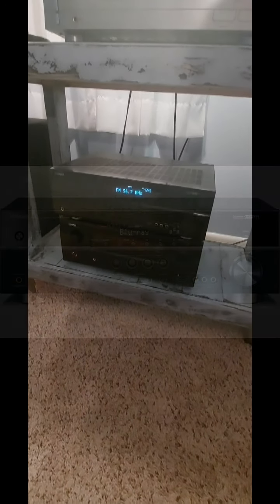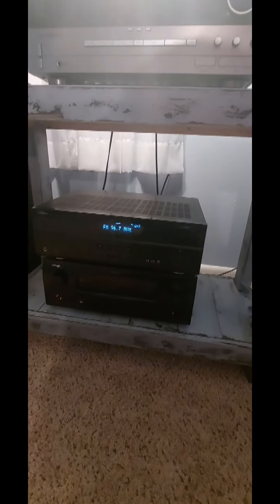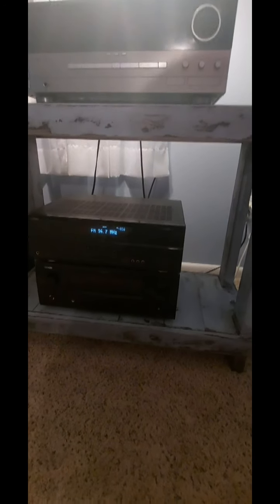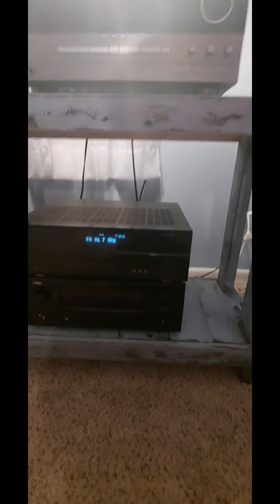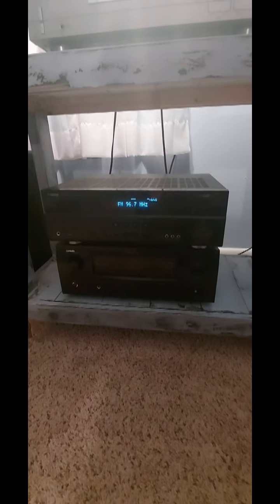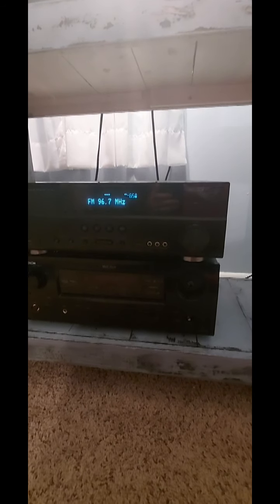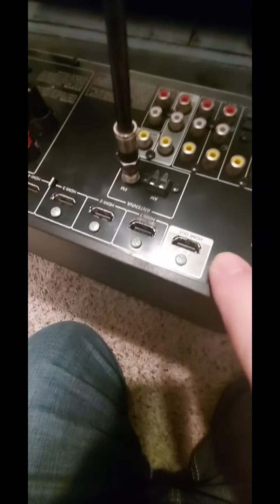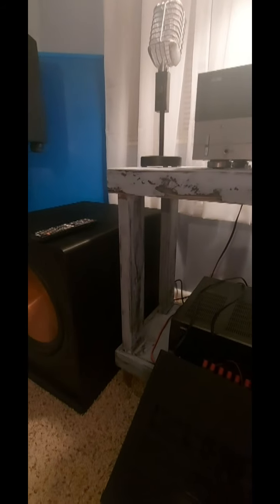YAMAHA RX-V571 FREEE????WHAT??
A look at the YAMAHA RX-V571 used.. a possible free giveaway in the near future